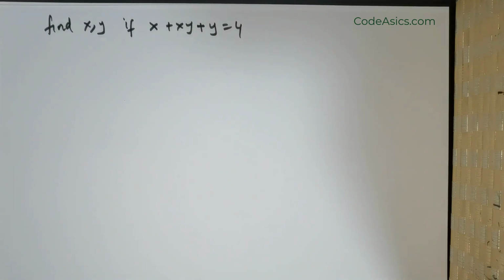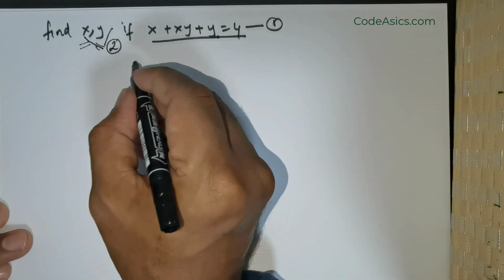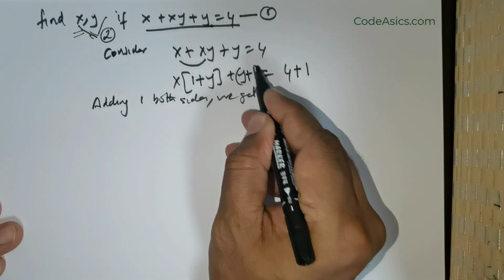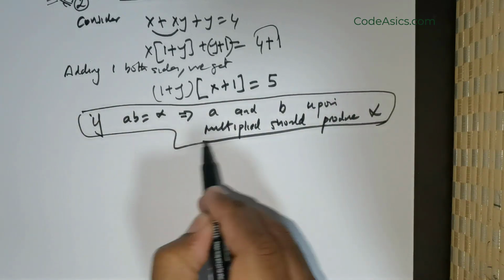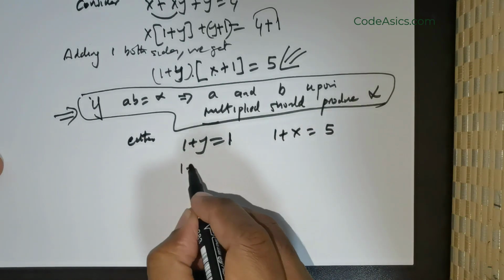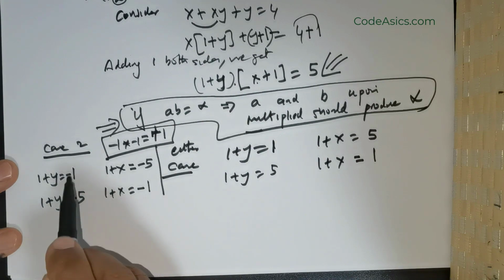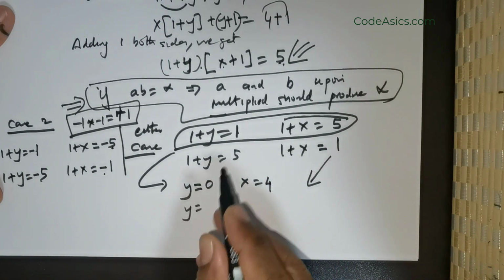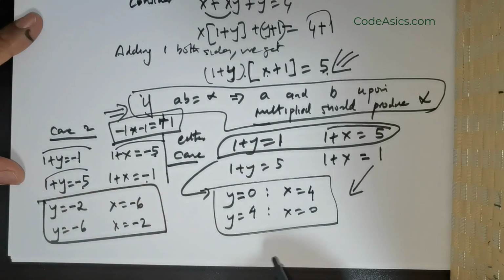2 Variables and 1 equation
codeasics [CODEASICS], offers Course in Mathematics, Statistics, Data Analysis, Machine Learning, AI and Computer Sciences. @codeasics